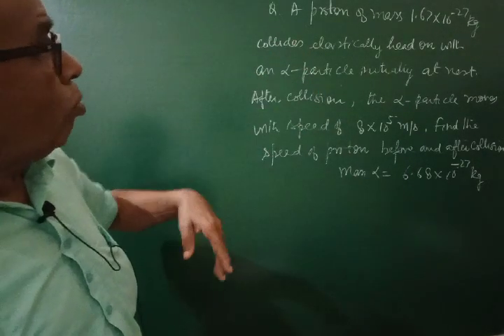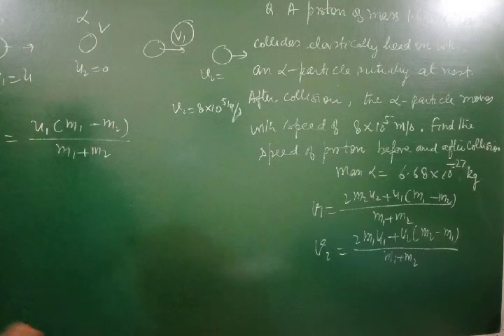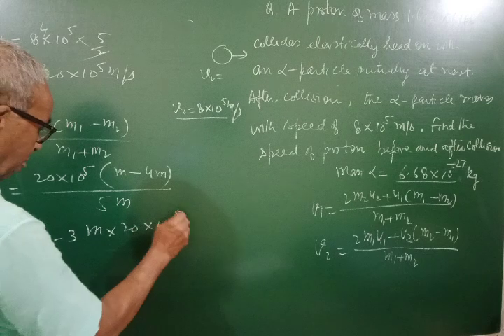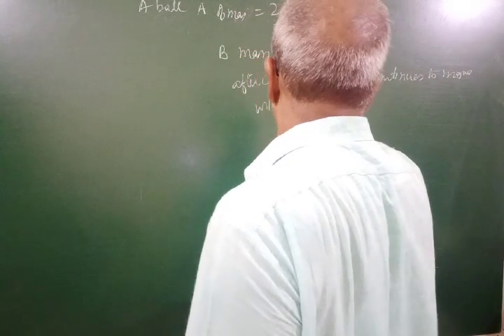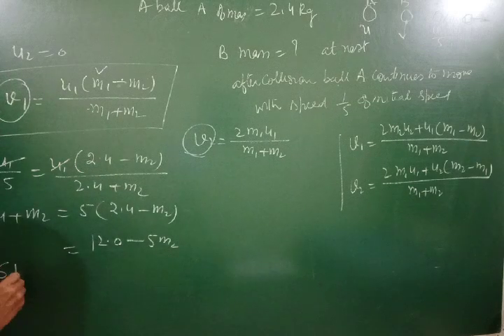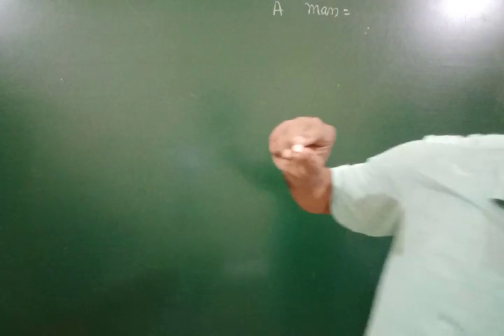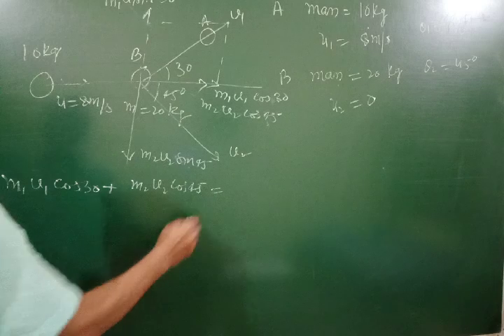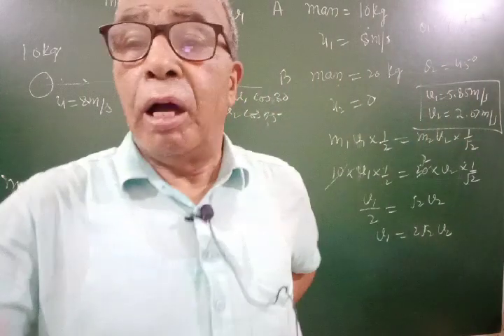Very Important Numericals on Elastic Collision.